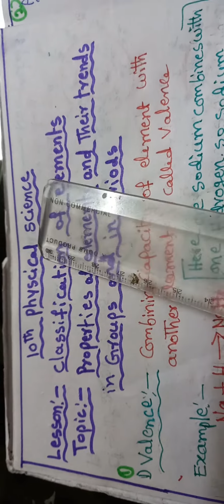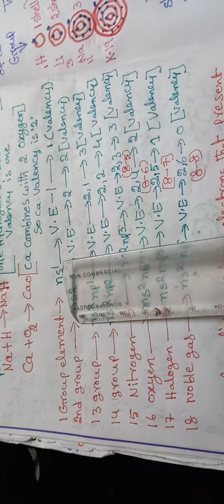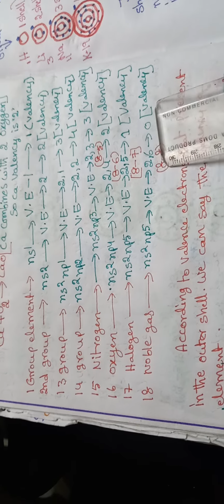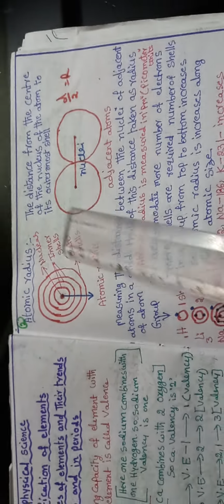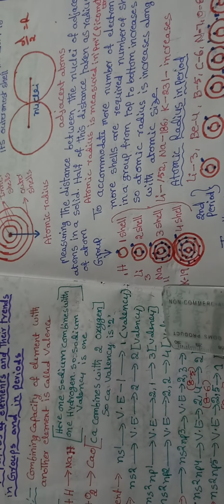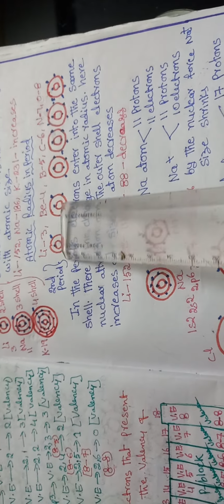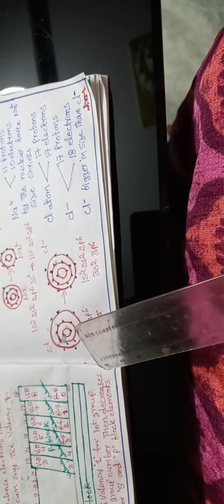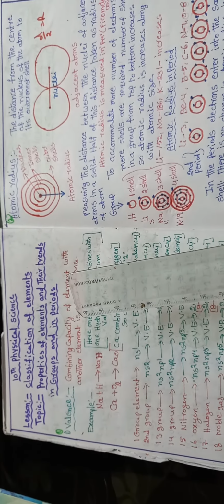valence and Atomic Radius are the properties of elements